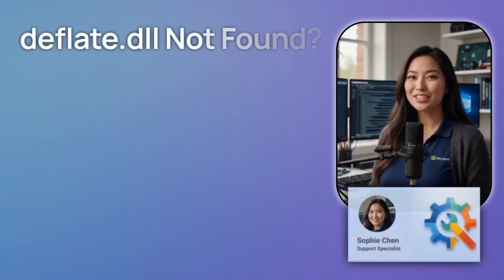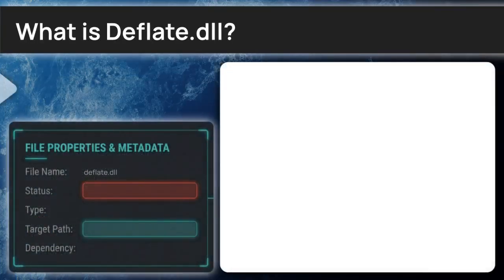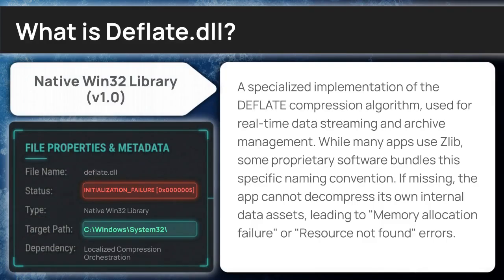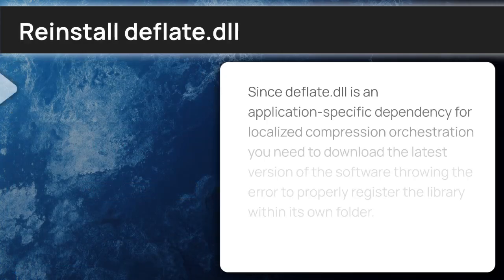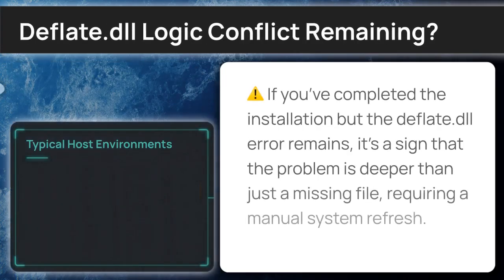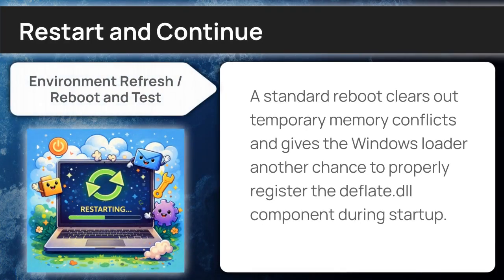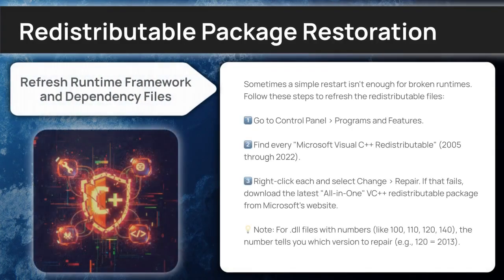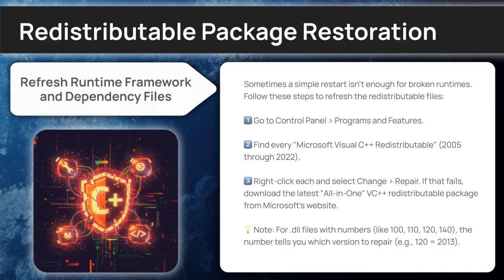deflate.dll Not Found? Restore Data Sync!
Deflate.dll: Easy Way to Solve Missing or Corrupt DLL Errors in Localized Compression Orchestration. 🛠️⚙️ You may review an optional troubleshooting utility

Why does fixing Deflate.dll often resolve the error? Addressing dependency issues tied to this DLL can often clear the problem entirely.

What is Deflate.dll? A specialized implementation of the DEFLATE compression algorithm, used for real-time data streaming and archive management. While many apps use Zlib, some proprietary software bundles this specific naming convention. If missing, the app cannot decompress its own internal data assets, leading to "Memory allocation failure" or "Resource not found" errors.

Deflate.dll acts as a Native Win32 Library DLL that integrates with Localized compression orchestration through the Native Win32 Library. I’ll outline proven troubleshooting steps you can try.

▶ What you can expect:

- Learn about deflate.dll file
- Precautions when placing library files manually
- Reconnecting deflate.dll components and dependencies

Timestamps:

00:00 - How to Fix deflate.dll Missing Error (Easy Guide)
00:18 - What Is deflate.dll and How Does It Work
00:47 - Reinstall Software to Register deflate.dll
01:07 - Reboot PC to Rescan System Directories
01:25 - Reinstall Visual C++ Redistributable for deflate.dll
02:12 - Safe Guide to Fix deflate.dll Without Risks